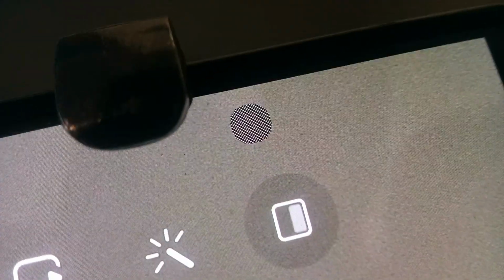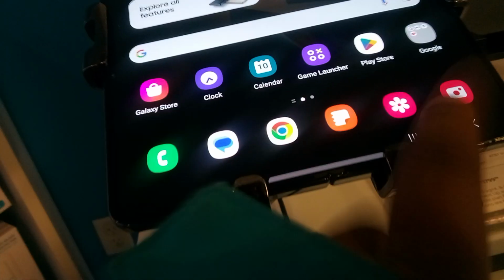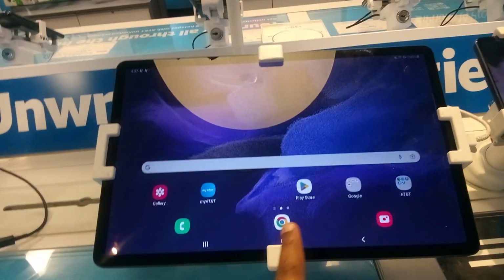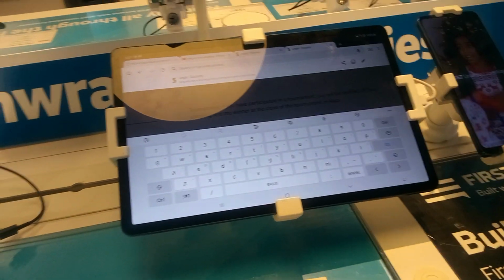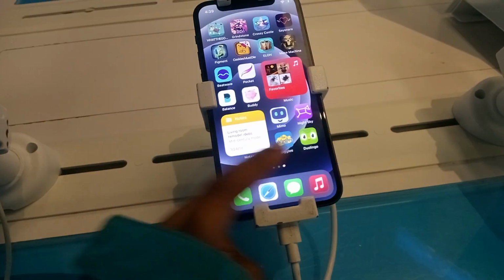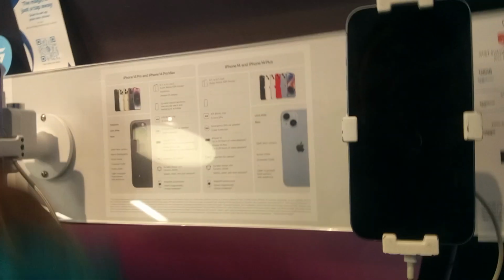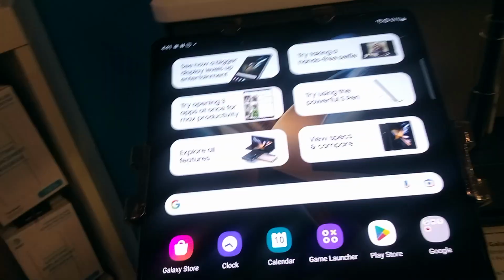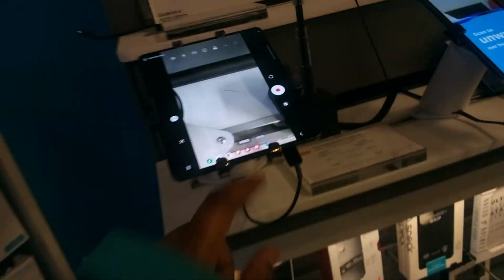Looking at some INSANE newest phones